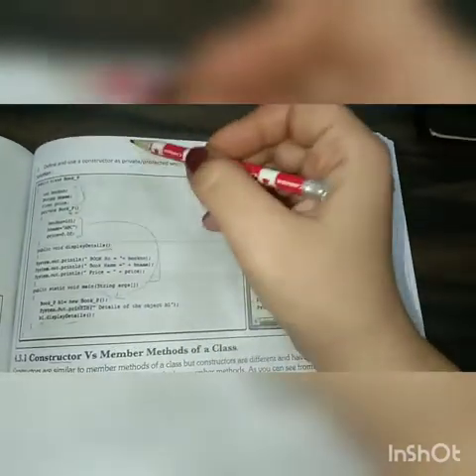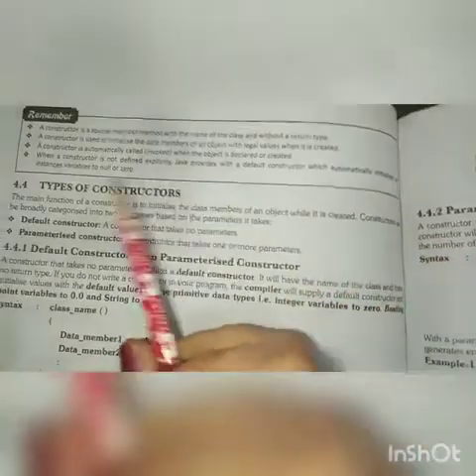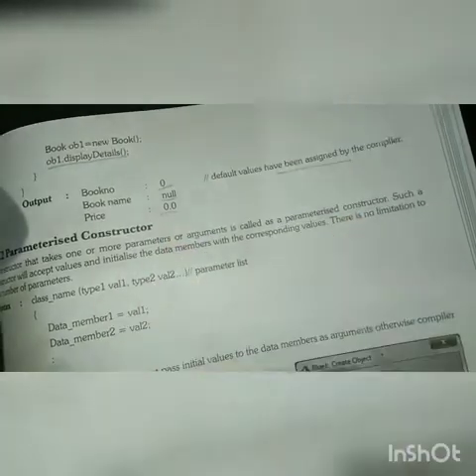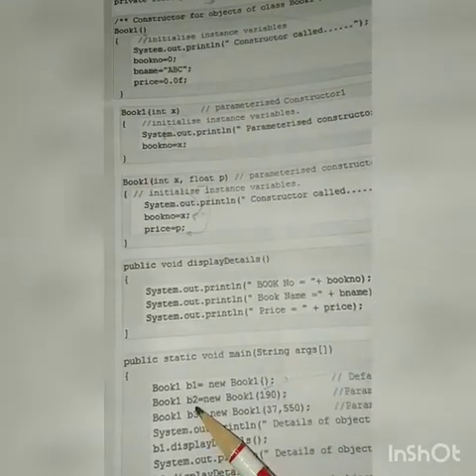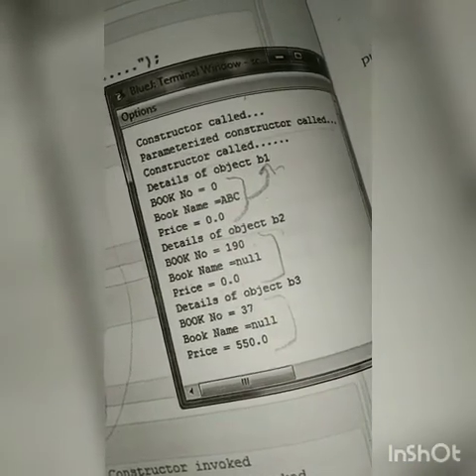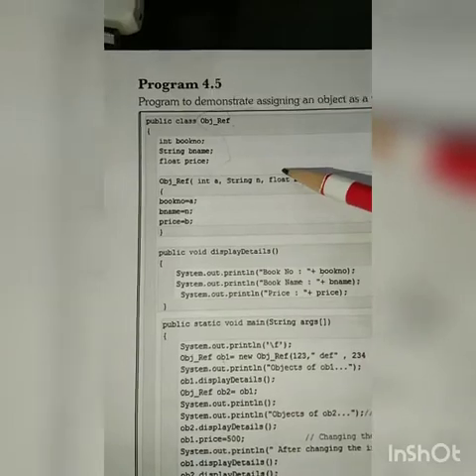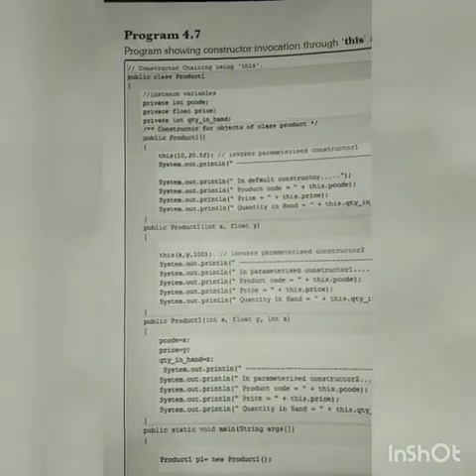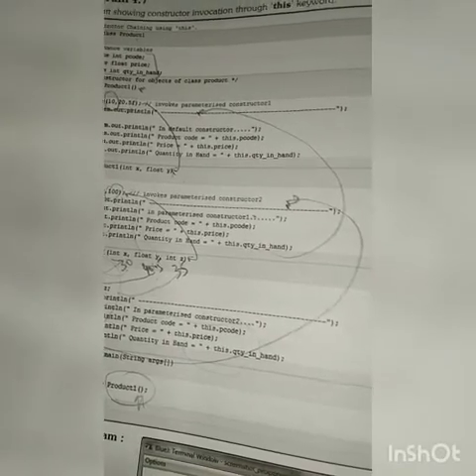Computer Class 10 Constructors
Constructor types,constructor overloading,this keyword,temporary instance,referring one object to another,chaining of constructors